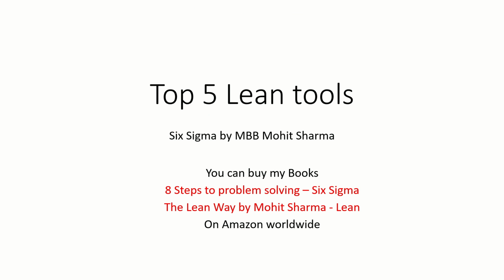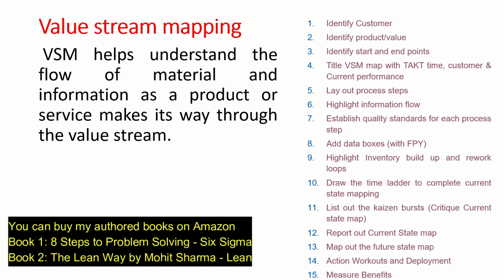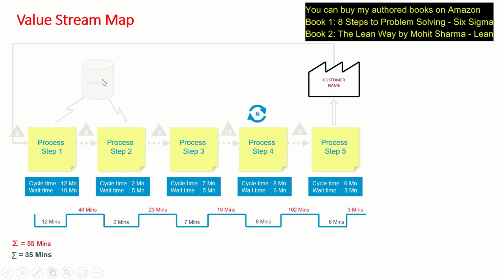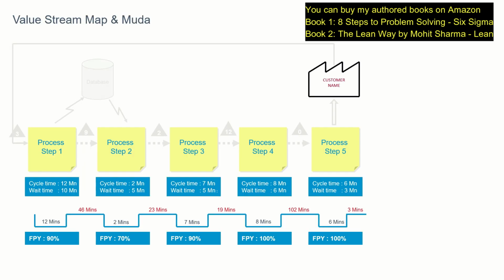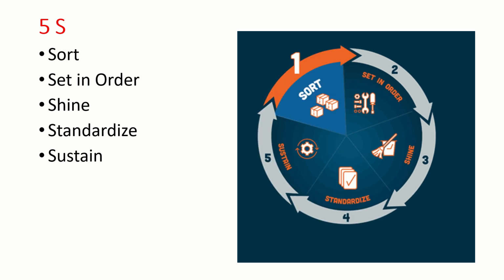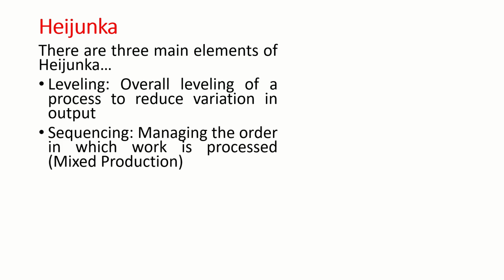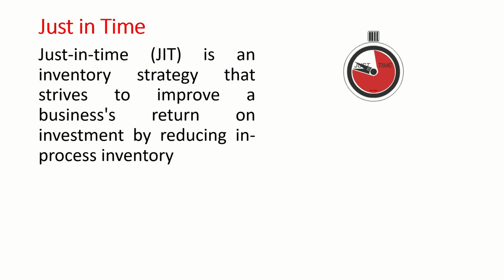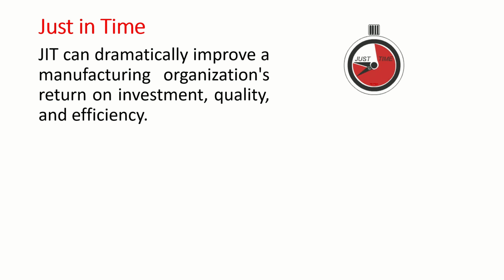Top 5 Lean tools | Easily learn top 5 lean tools used in lean manufacturing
Buying Links of my authored books:
8 Steps to Problem Solving
The Lean Way by Mohit Sharma